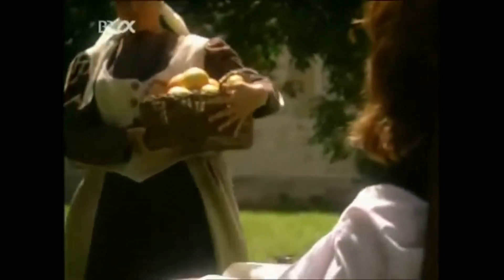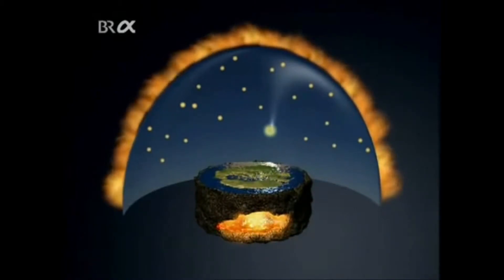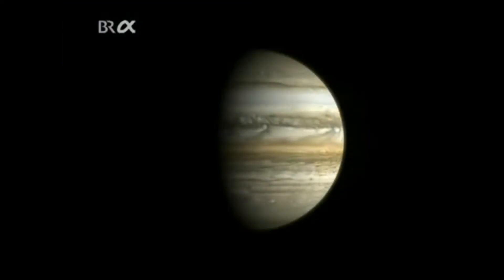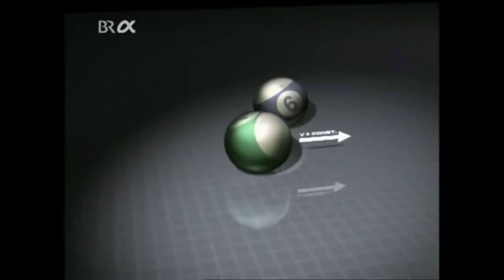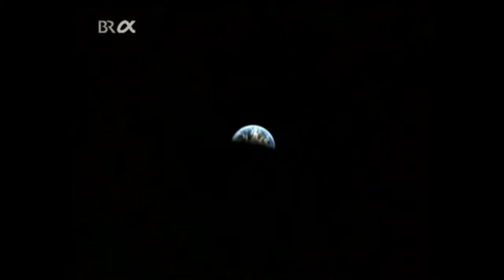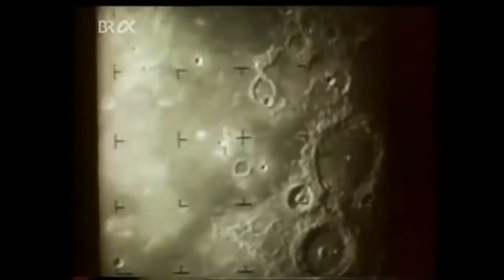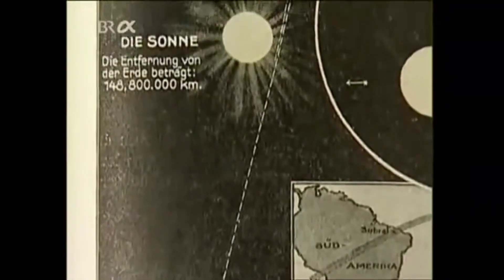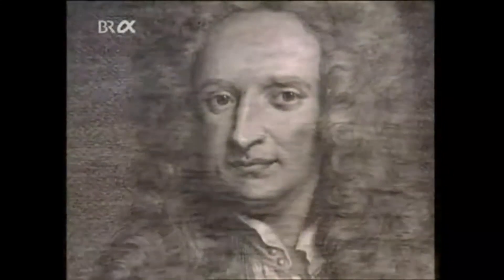Sir Isaac Newton ( 1642 – 1727 ) The Father of Physics - World History / HTY-24h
Sir Isaac Newton ( 25 December 1642 – 20 March 1727 ) was an English physicist and mathematician (described in his own day as a "natural philosopher") who is widely recognised as one of the most influential scientists of all time and as a key figure in the scientific revolution. His book Philosophiæ Naturalis Principia Mathematica ("Mathematical Principles of Natural Philosophy"), first published in 1687, laid the foundations for classical mechanics. Newton made seminal contributions to optics, and he shares credit with Gottfried Leibniz for the development of calculus.

Newton's law of universal gravitation states that any two bodies in the universe attract each other with a force that is directly proportional to the product of their masses and inversely proportional to the square of the distance between them. ( Separately it was shown that large spherically symmetrical masses attract and are attracted as if all their mass were concentrated at their centers. ) This is a general physical law derived from empirical observations by what Isaac Newton called induction. It is a part of classical mechanics and was formulated in Newton's work Philosophiæ Naturalis Principia Mathematica ("The Principia"), first published on 5 July 1687.